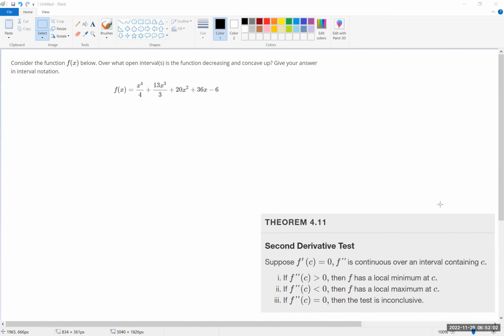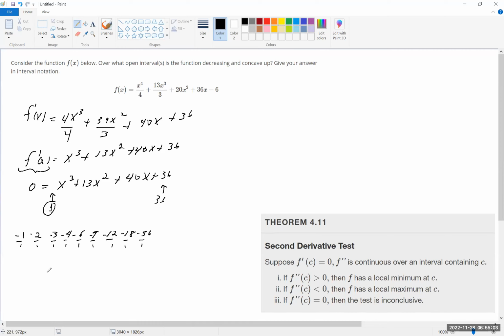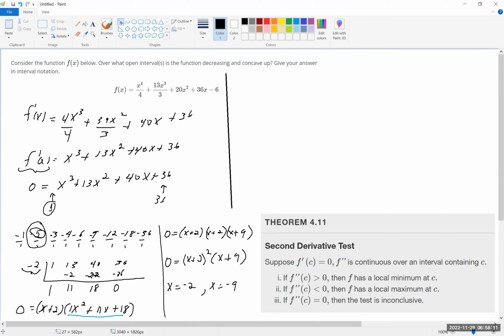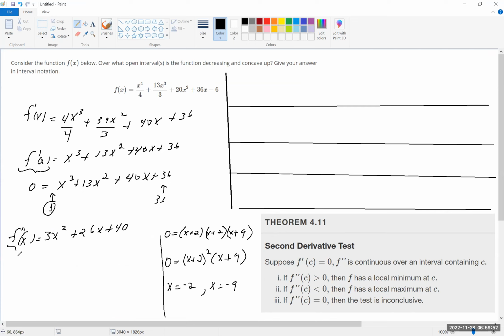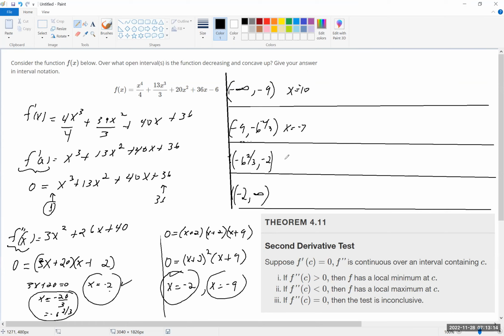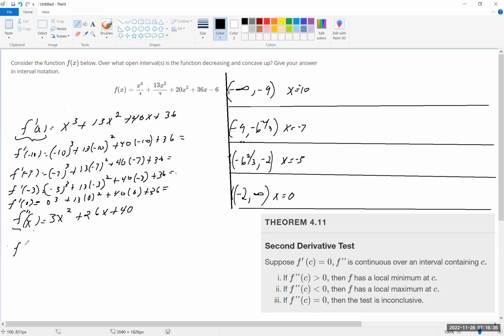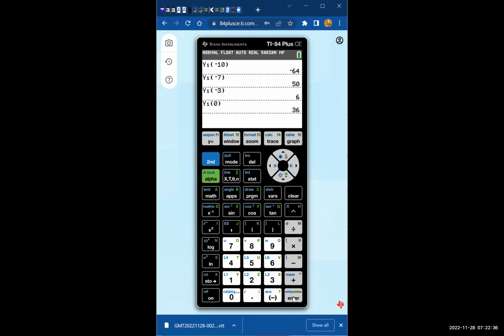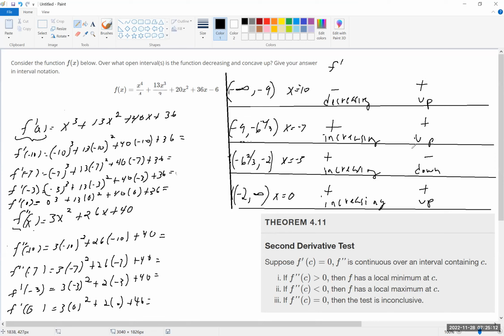Using the First and Second Derivative tests to find an interval where a curve is increasing and conc